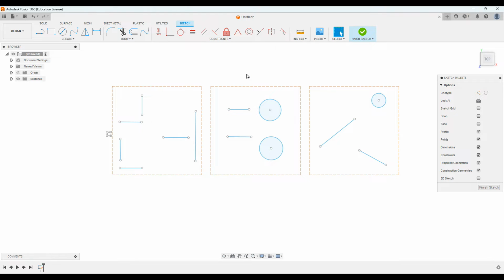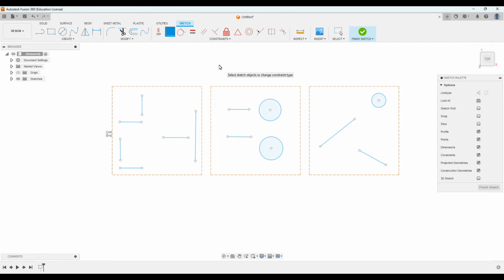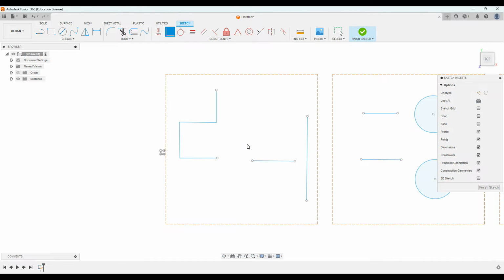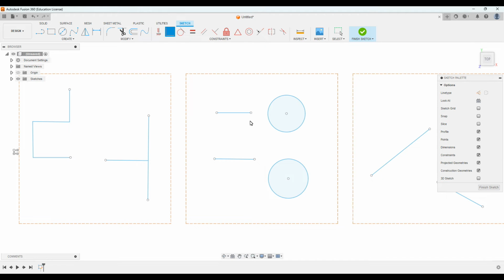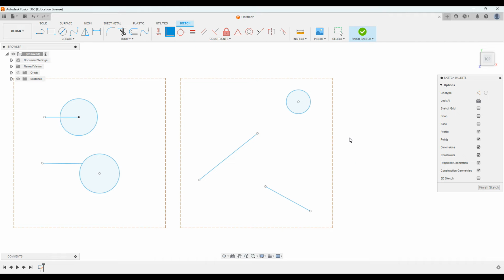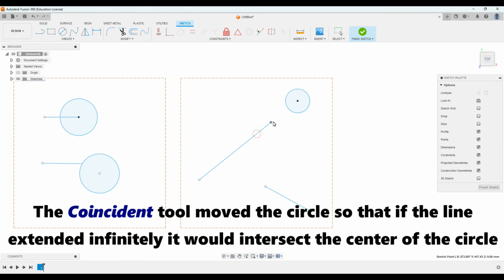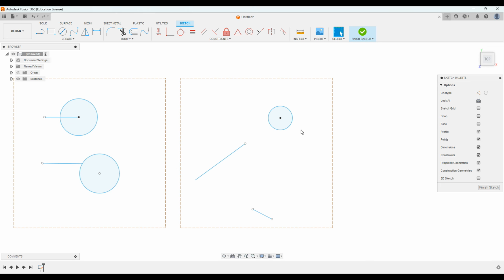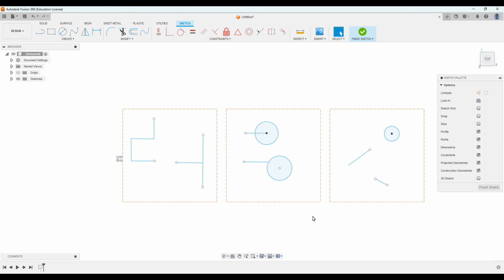Coincident Tool -- Fusion 360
This video explains how to use the Coincident Sketch Constraint in Autodesk Fusion 360